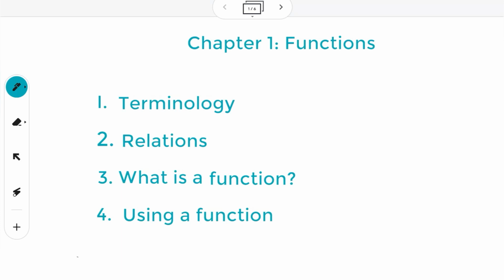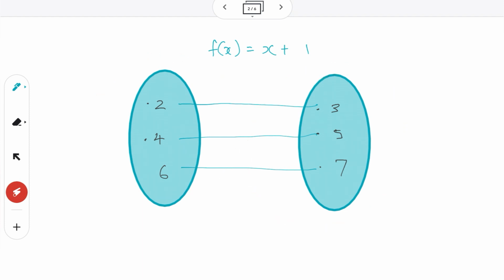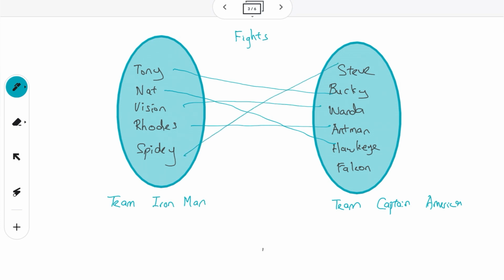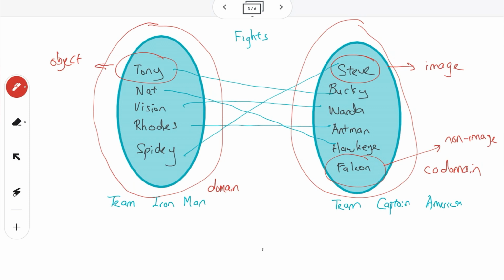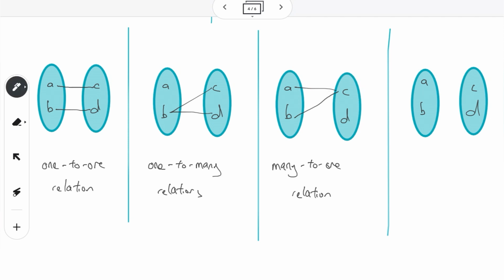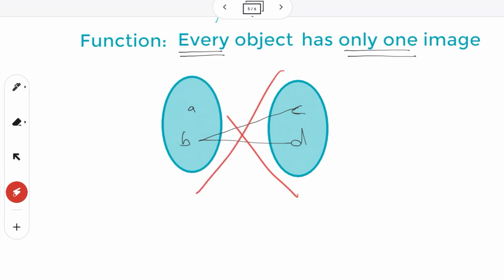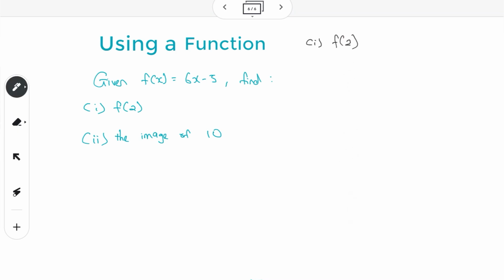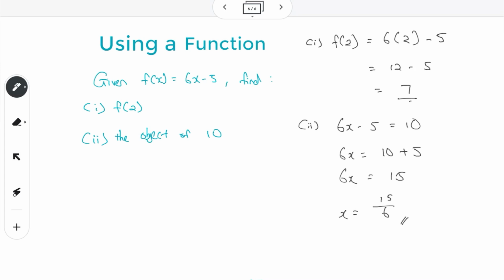Functions with Avengers!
The very first video of Wee Academy! Here, we kick off our journey into the world of Additional Mathematics with an introductory lesson on Functions.